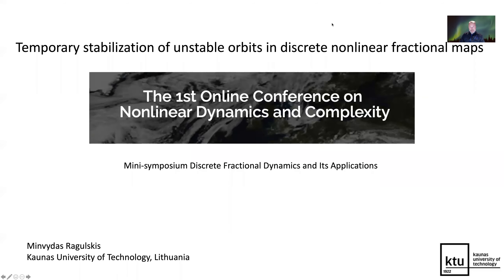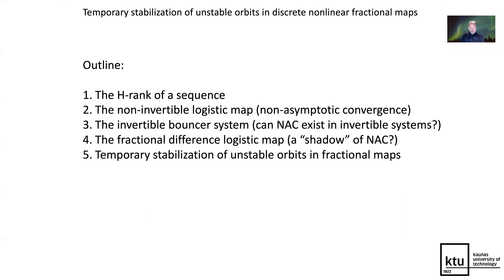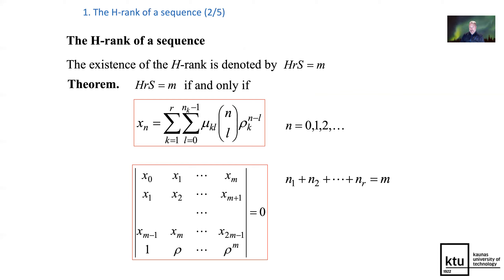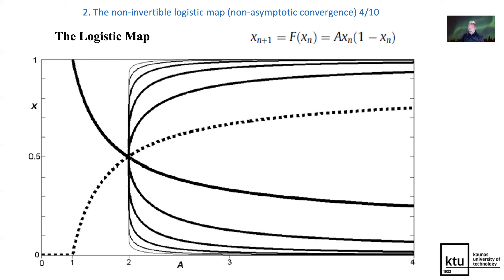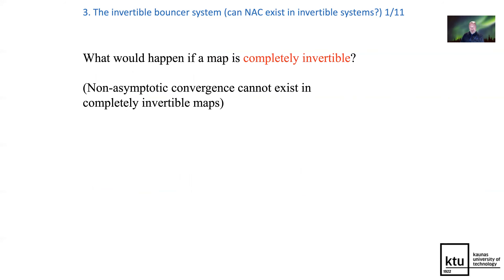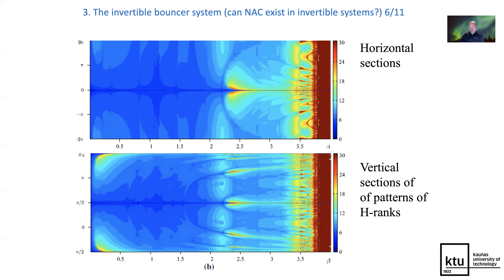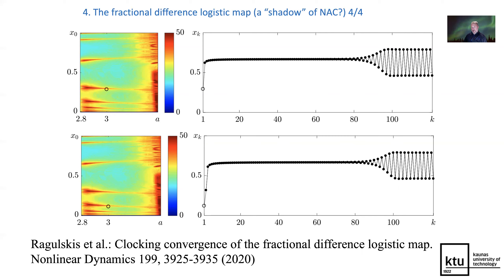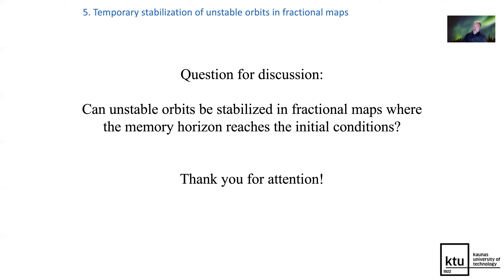“Temporary stabilization of unstable orbits in discrete nonlinear fractional maps” by M. Ragulskis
Regular Talk given by Professor Dr. Minvydas Kazys Ragulskis (Kaunas University of Technology, Lithuania) on the 1st Online Conference on Nonlinear Dynamics and Complexity